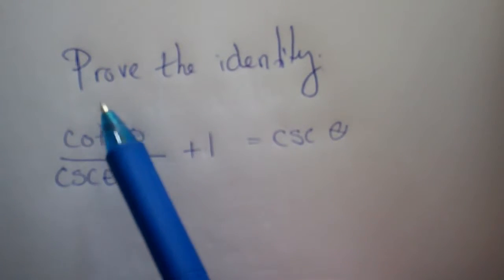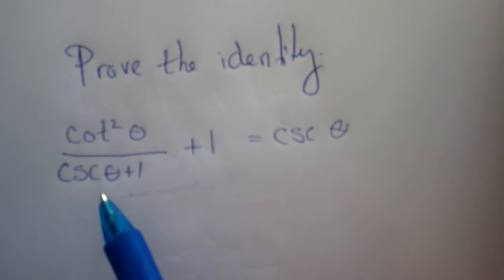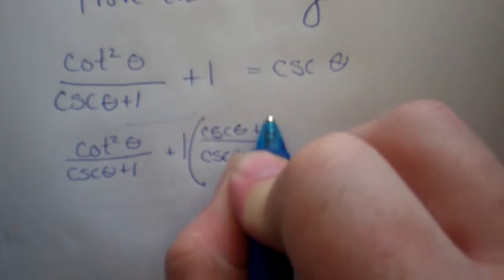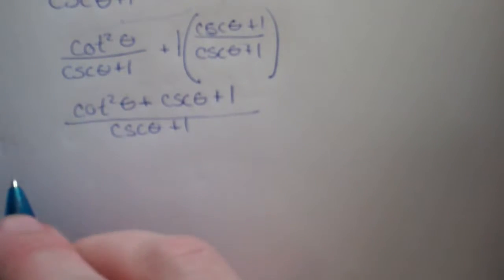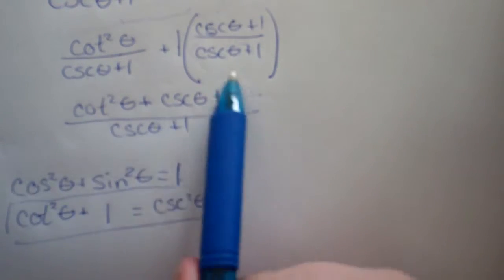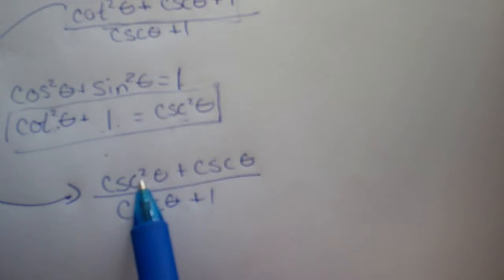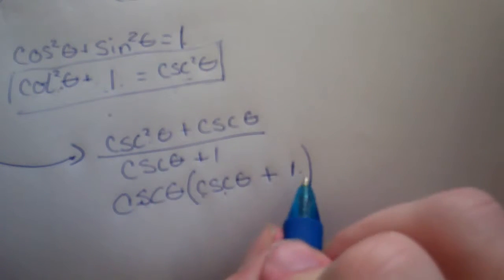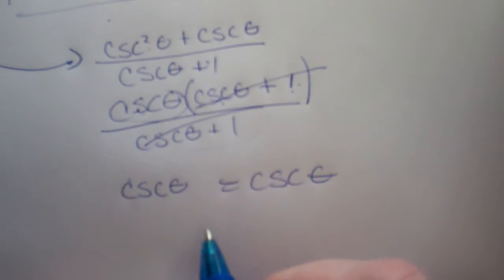trig video 17